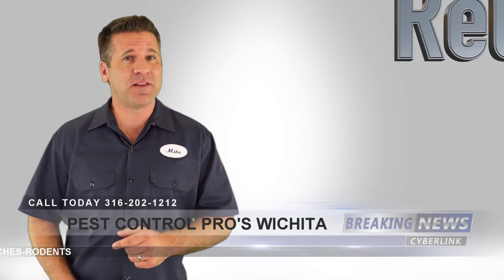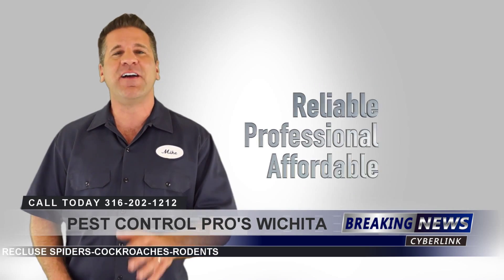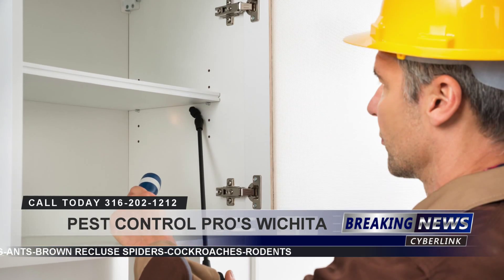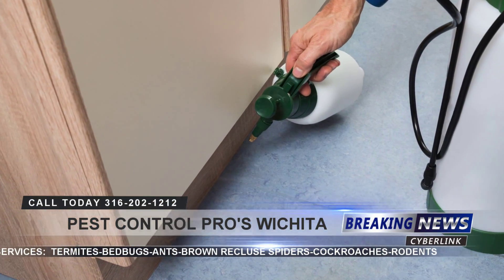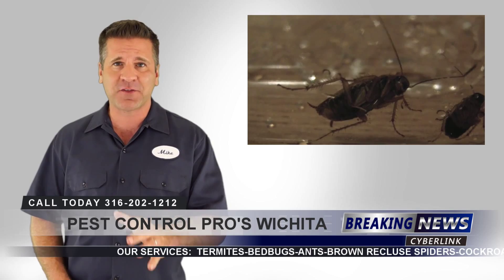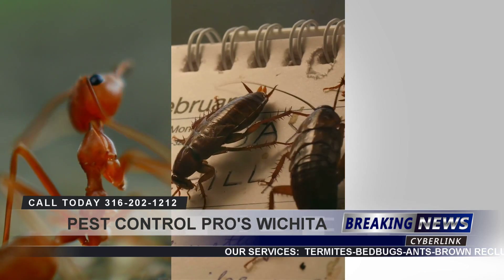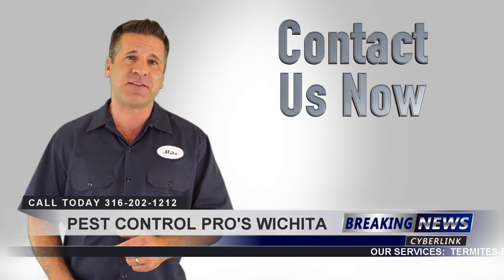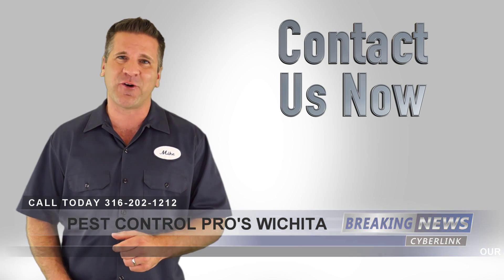Exterminate Spiders Peck KS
During the assessment, our technician will identify the pest and treat the risk areas needed to solve the problem.  All technicians are certified and highly trained in this field which allows for excellent service for our customers.

We specialize in the treatment of:
get rid of spiders around house,
how to eliminate spiders in the home,
why do i have spiders in my house,
what kills spiders fast,
what's good for killing spiders,
why so many spiders around my house,
how to get rid of spiders outside,
spider insecticide,
exterminate spiders KS 2016